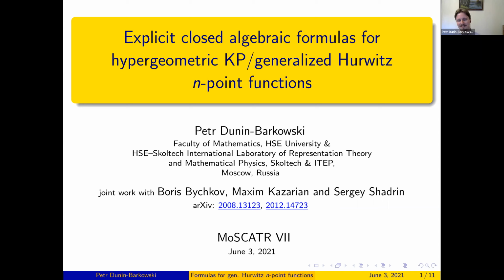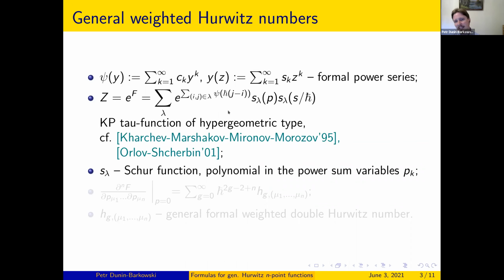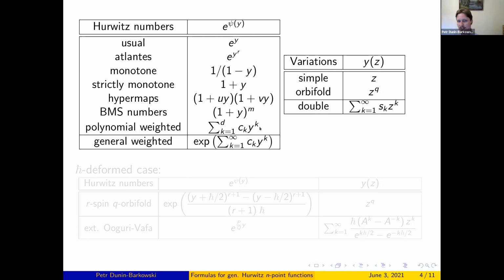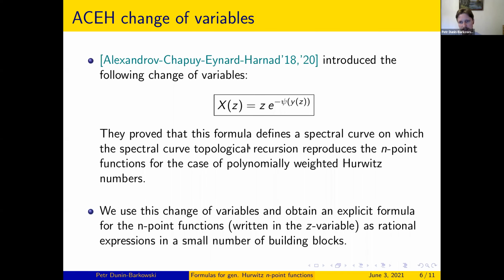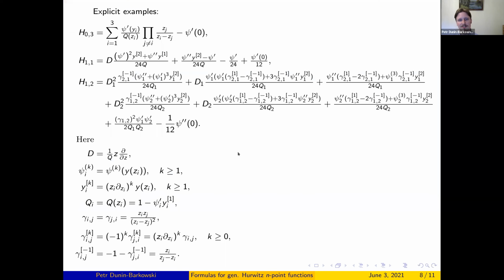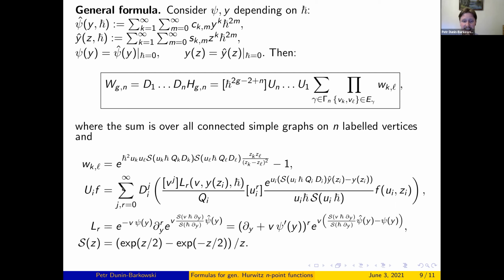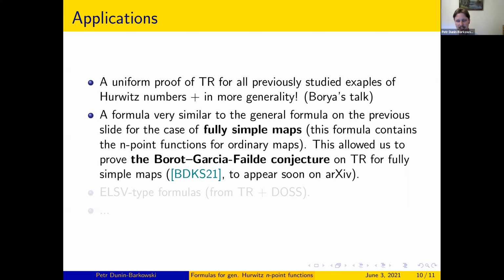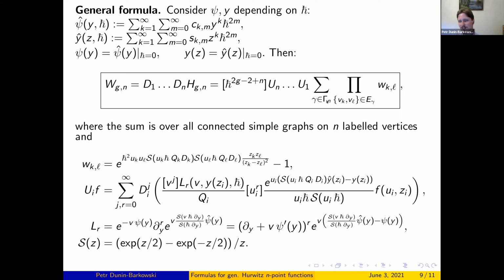03.06.21 Petr Dunin-Barkovskii (HSE) Formulas for hypergeometric KP/generalized Hurwitz functions